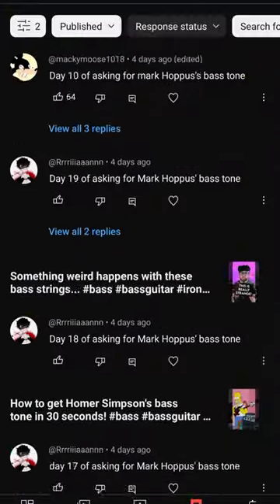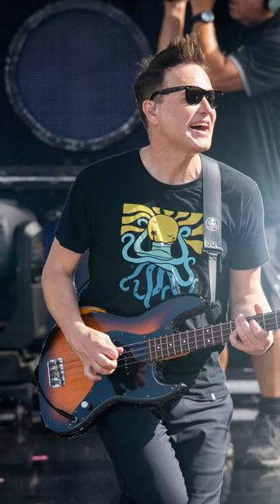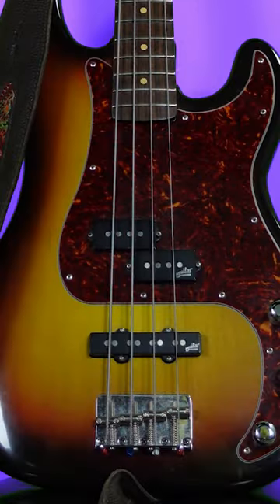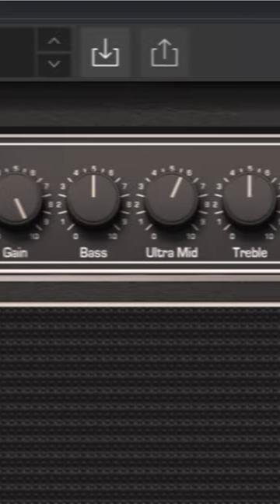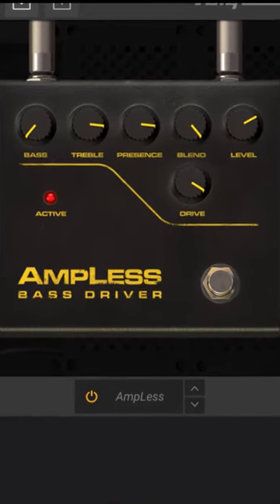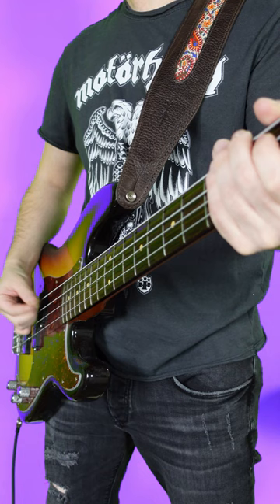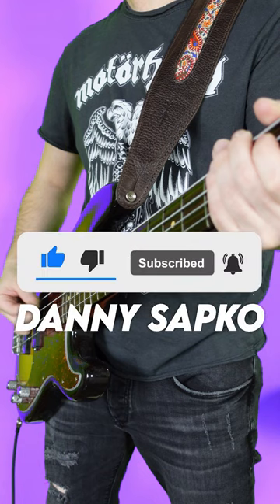How to get Blink 182's bass tone in 30 seconds!